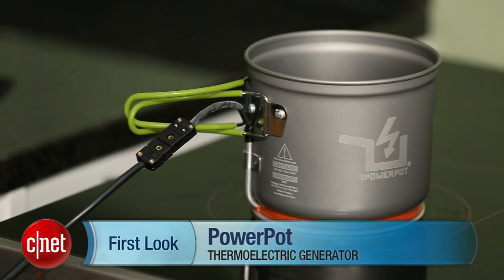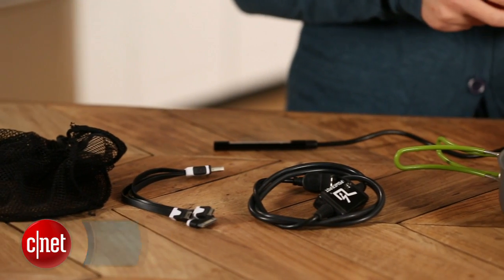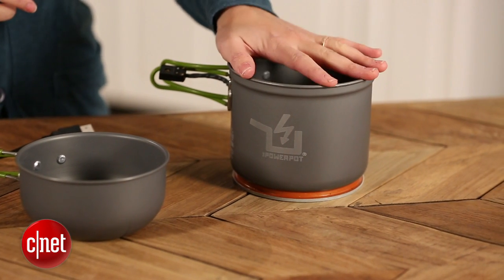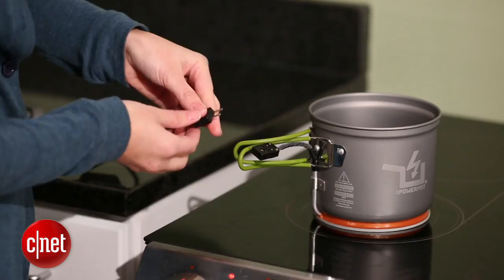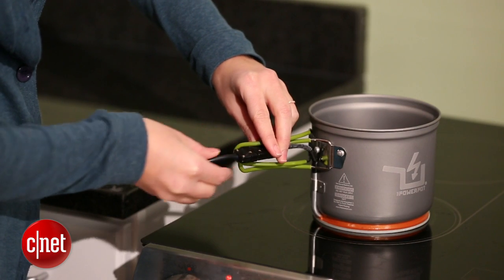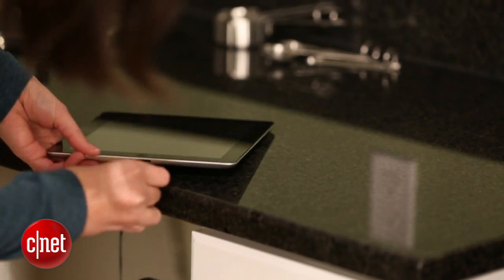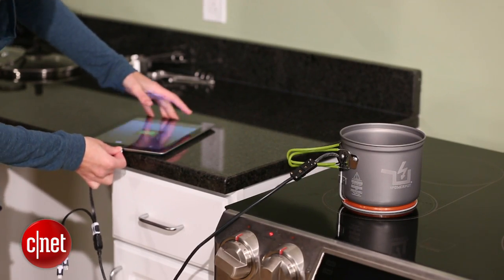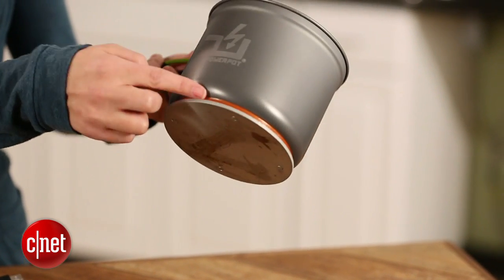CNET News - Showing off the Power Practical PowerPot V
This thermoelectric generator can charge your gadgets and cook your dinner.